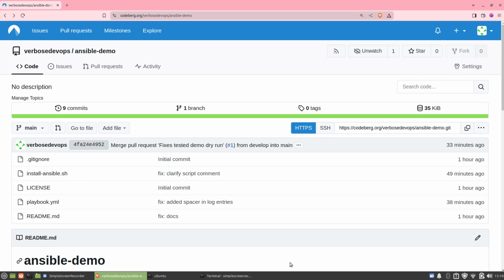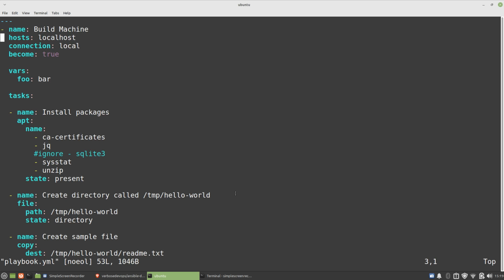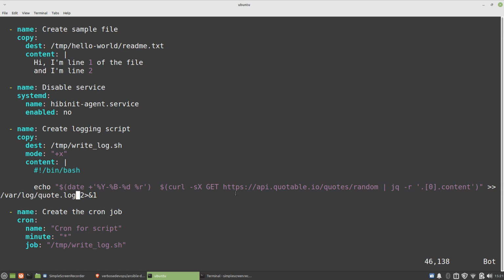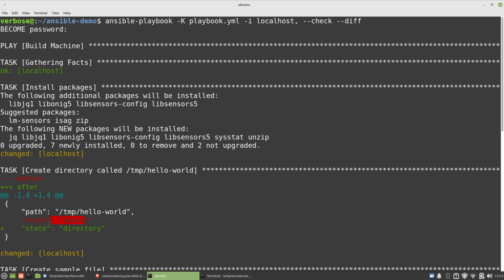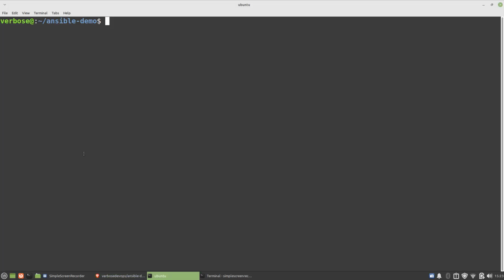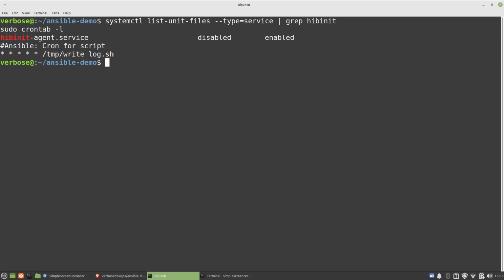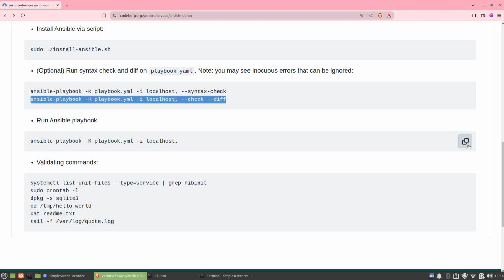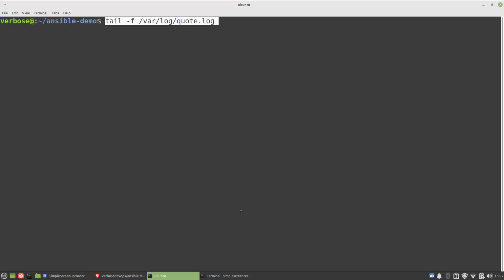Ansible Beginners Demo | 10 Minutes Core Basics Cloud DevOps Engineers Need To Know!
Hands-on demo, I configure an Ubuntu Server using Ansible to install packages, create a logging script and a cron job. All in only 10 minutes.